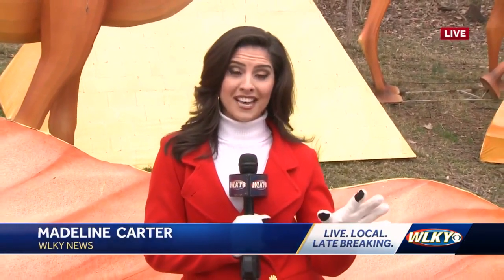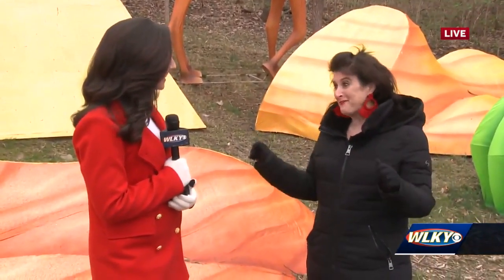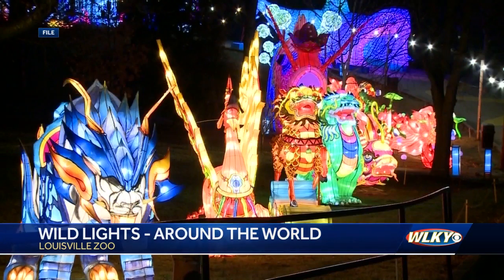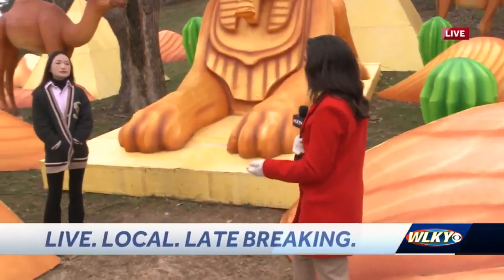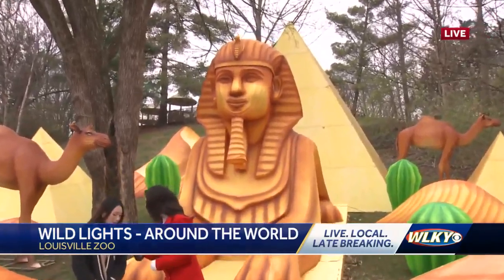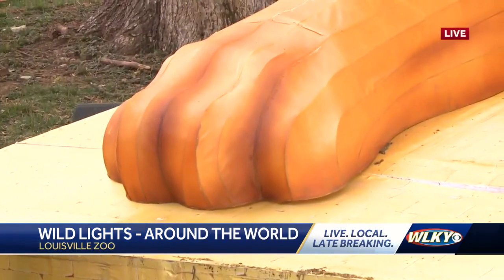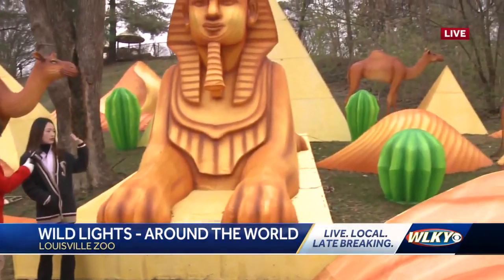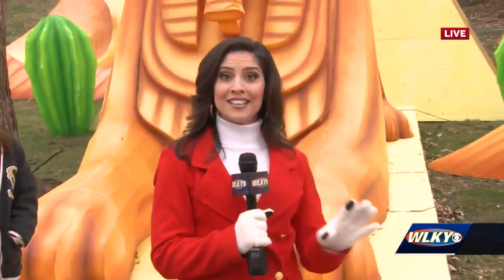Louisville Zoo Wild Lights